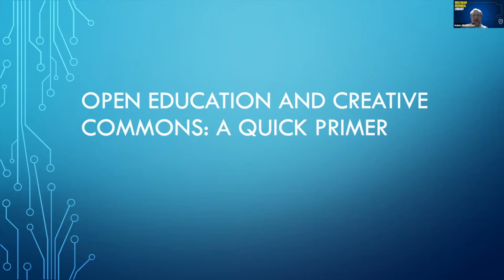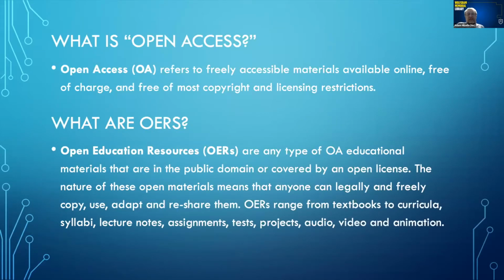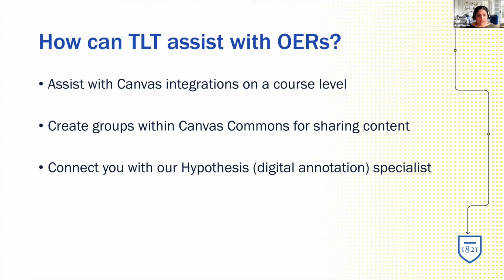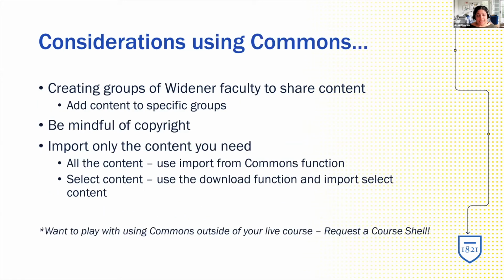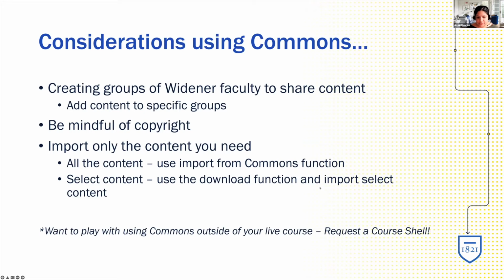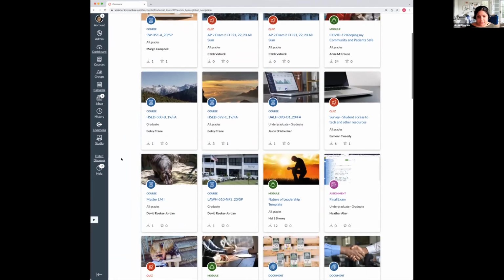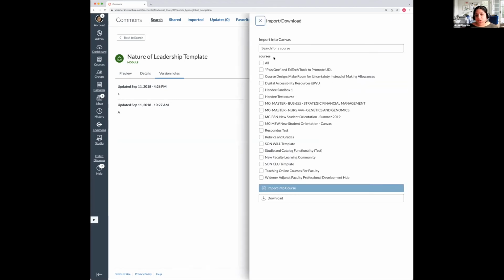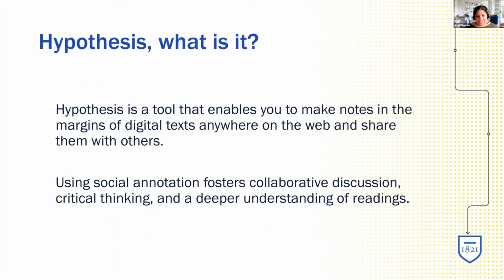Adapt, Adopt, Advance!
Join Wolfgram Memorial Library and Widener University to explore the world of affordable course materials made possible through open licensing, online tools, and large-scale cooperation. Experts from multiple units and disciplines will be discussing their experiences with OERs.  Hosted by Research & Instruction Librarian Adam Mizelle.

Experts:
Scott Van Bramer: A Professor of Chemistry, he teaches General Chemistry to Science and Engineering students and upper-level courses for Chemistry majors. His undergraduate education was at Colorado College and he attended the University of Colorado in Boulder for graduate school. After graduate school, he taught at Lock Haven University for two years before starting at Widener University in 1994.
Anjuli Hendee: An Instructional Designer within the Teaching and Learning with Technology Team, she has taught and worked in higher education for over ten years and recently joined Widener in 2020. Anjuli and the TLT team are advocates for using OERS in course content to provide accessible and equitable opportunities for all learners.
Stephanie Schechner: A Professor of French and Chair of Modern Languages, she teaches all levels in the French program from Elementary French through Senior Seminar. She has taught all courses in the French curriculum at Widener. She uses OER's in her Elementary and Intermediate French classes as well as her upper division literature courses.